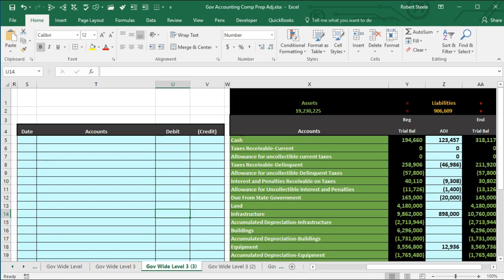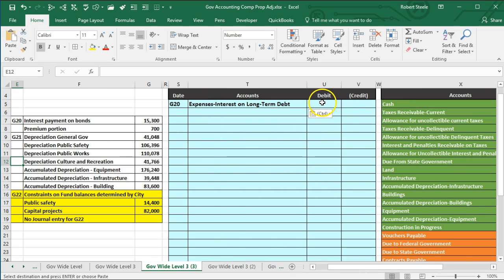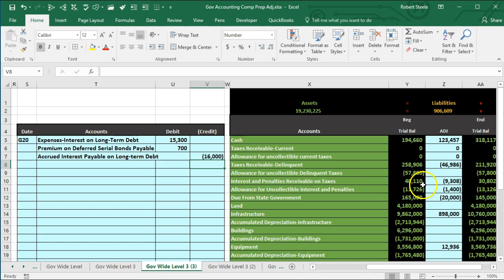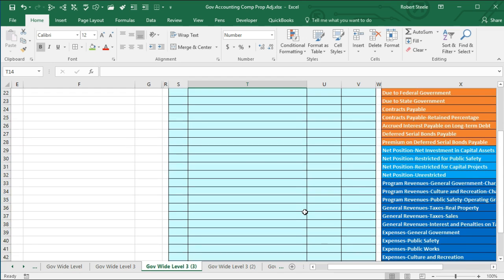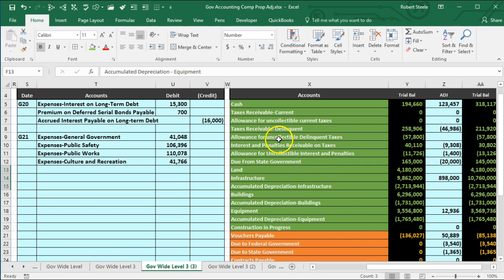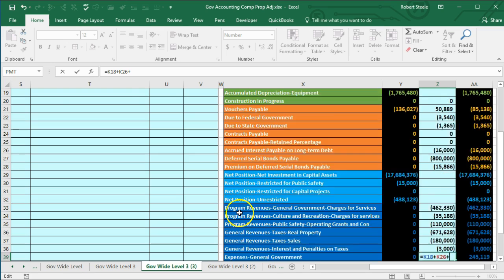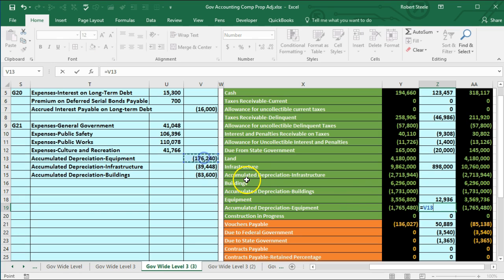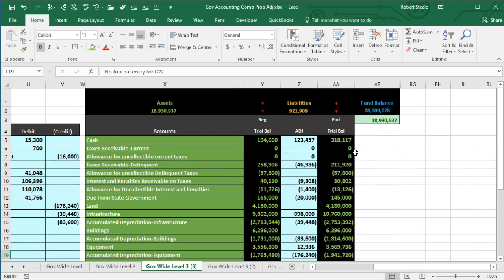Governmental Accounting Government Wide Part 3 Journal Entri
Governmental accounting problem – Government wide part 1 covering the recording of government wide transactions / journal entries, and posting them to the government wide trial balance to see the effect of the transactions. Governmental accounting problem includes a trail balance listing the governmental chart of accounts. We will post both budgetary accounts and activity to the project fund. Once recorded we will create project fund financial statements from the trail balance. Governmental accounting has many differences from financial accounting but the balancing concept is the same. Governmental accounting will often use a modified accrual method, in part, because the objectives of governmental accounting are different.